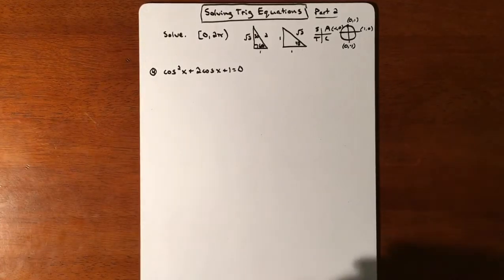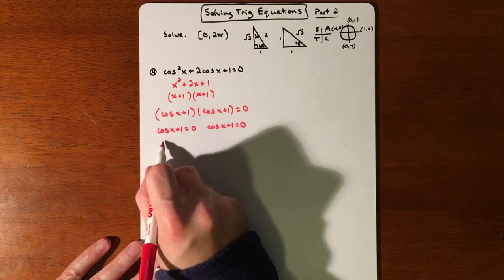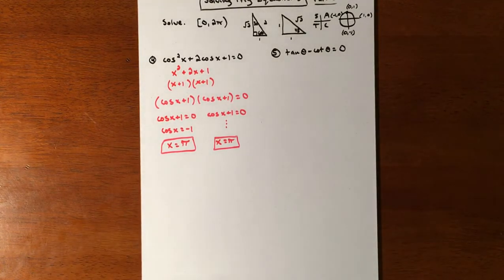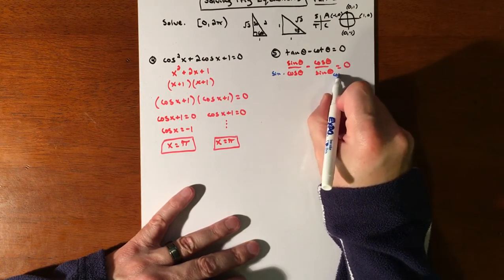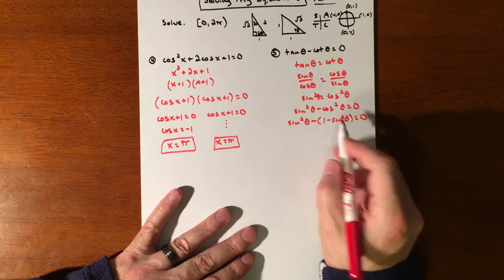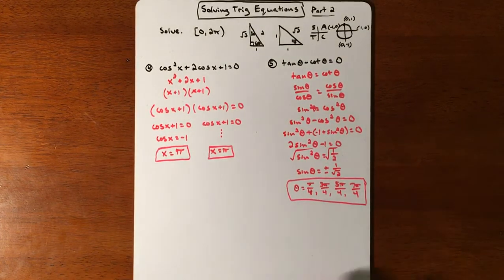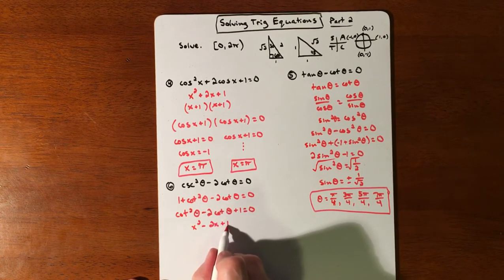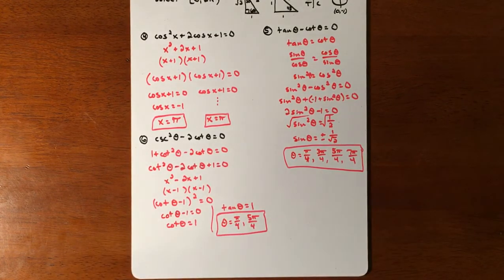Solving Trig Equations Part 2